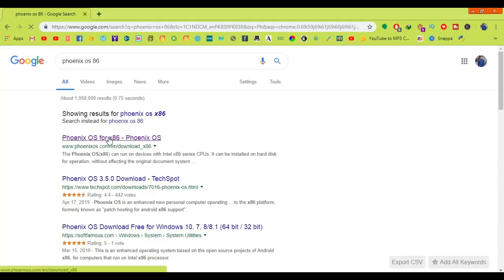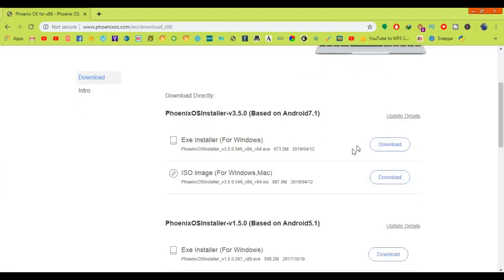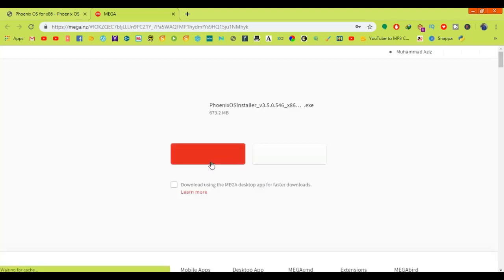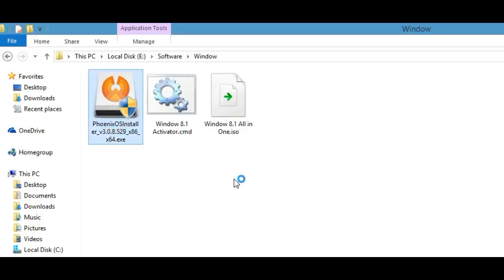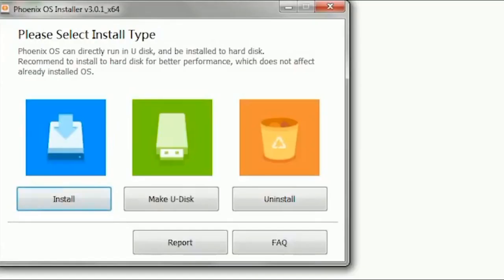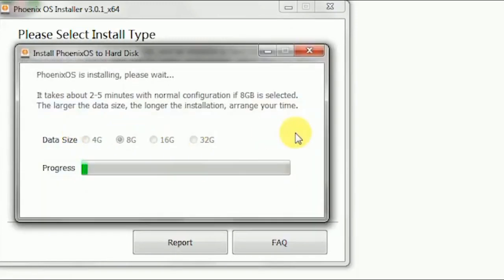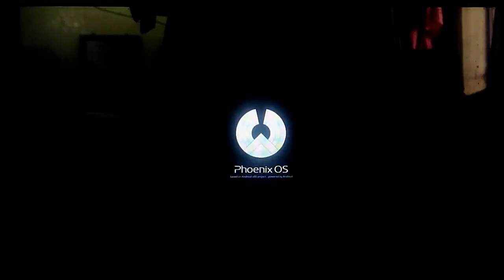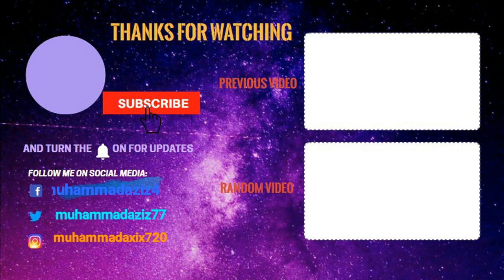How to install Phoenix OS || How To Install Phoenix OS On "USB" OR "Hard Drive"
Intro
The Phoenix OS(x86) can run on devices with Intel x86 series CPUs. It can be installed on hard disk for operation, without affecting the original document system.

Recommended computer settings
Computers with Intel x86 processor and internal storage of more than 2G from the past five years.

How to install the system
Download the setup program of Phoenix OS (x86). Double click the setup program on Windows. Select the installation method via setup from the USB drive or install to hard disk on the operation interface. Click to view the installation guide.

Attention
You should make a backup even though the original data won't be affected as the system is installed on the hard disk.
We recommend that you use the system on devices with Intel Atom series CPUs, which will have the best compatibility.
If you install the system on a USB drive, we recommend you use a USB drive with high performance and capacity of more than 6G. The low-speed USB drives will get stuck and operate slowly, affecting the user experience.
In case of any problems, you can find the solutions in the Help Center or Forum or leave your message for consultation.
The production of Phoenix OS(x86) is related to the open source of Android x86.

The setup program of Phoenix OS uses grub4dos, We express our gratitude for it.
Multi-windows settings
A clear view of multi-windows helps in dealing with all types of tasks. Elegant and simple.
Process optimization
Phoenix OS deploys strict process management, closing an application closes the process completely. Strict restrictions on background wake-ups can effectively prevent application self-start or wake-ups.
Safer
Prevents malware using special methods to self-start.
Power efficient
Prevents apps from self-start, preserving energy.

In this video i will show you how you can download and install Phoenix Operating System on Laptop or PC

Go to

Download Directly:

PhoenixOSInstaller-v3.5.0 (Based on Android7.1)

new tab is open of Mega

i have already downloaded

i will run setup

click

on install

wait for installation

now rebort your system

now Phoenix is Loading for the 1st time

so this as the way how to download and install Phoenix OS on Laptop or Computer.

how to install phoenix os, how to dual boot phoenix os and windows 10, how to play pubg on phoenix os, how to do keymapping of pubg in phoenix os, how to fix lag on tencent gaming buddy, tencent gamin